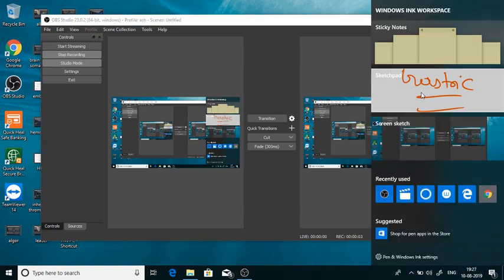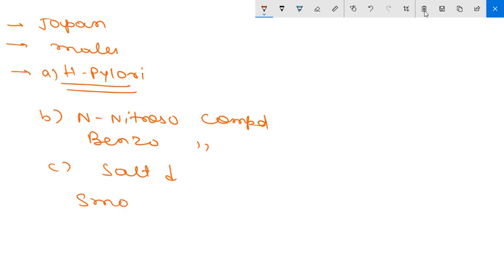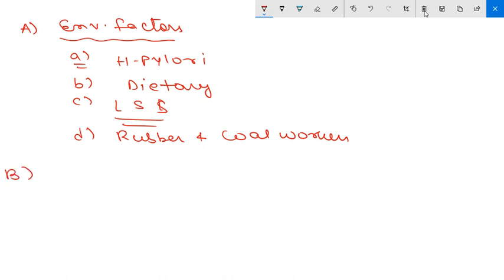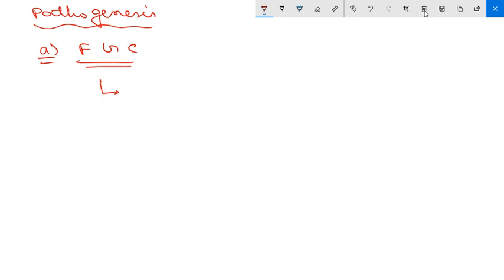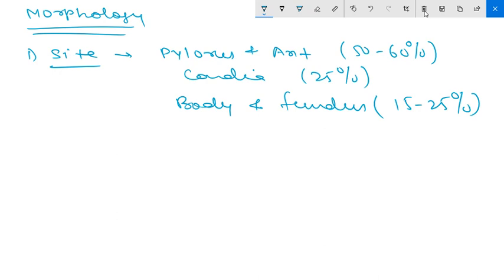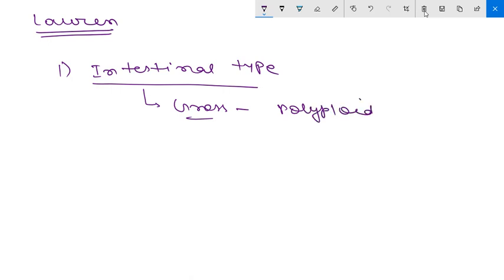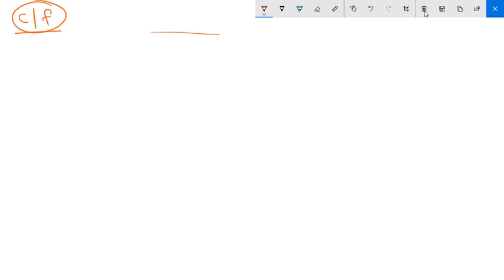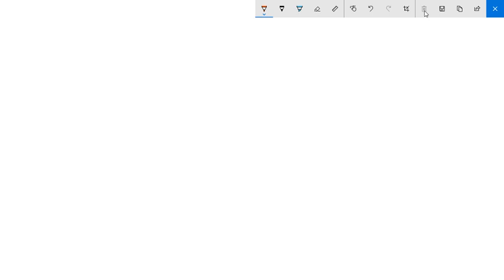GASTRIC ADENOCARCINOMA- PATHOLOGY FROM ROBBINS